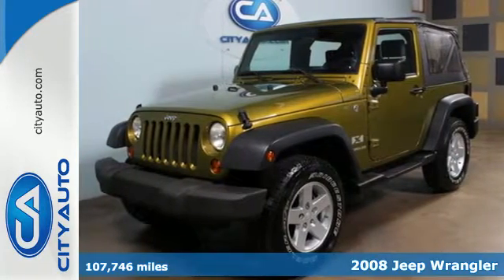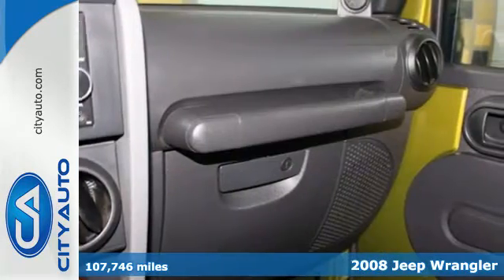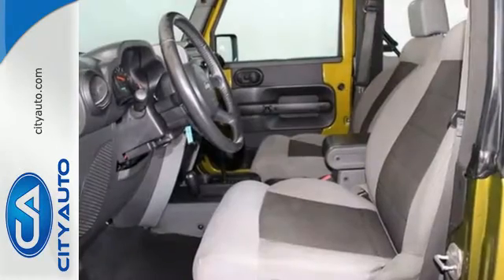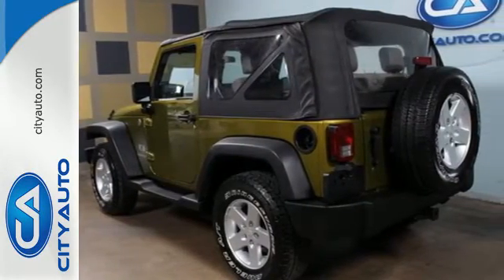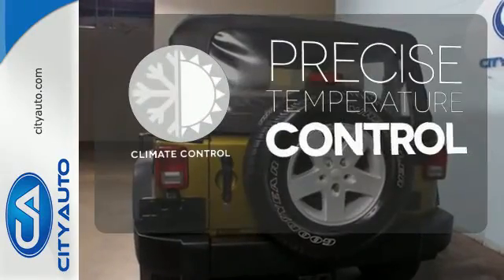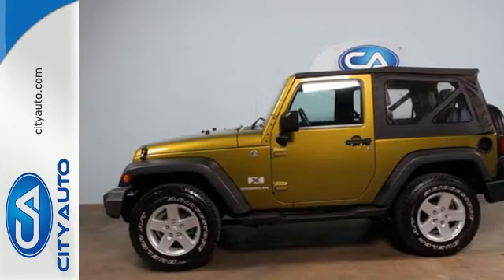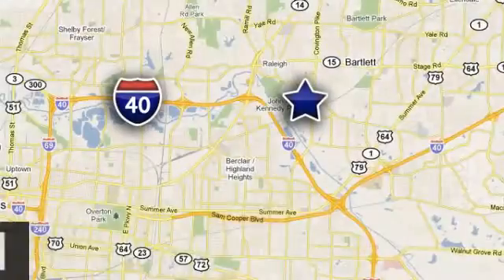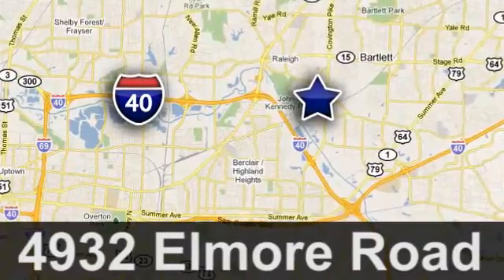2008 Jeep Wrangler Memphis, TN #331523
Year: 2008
Make: Jeep
Model: Wrangler
Trim: X
Engine: 6-Cyl
Transmission: Automatic
Color: Green
Interior: Gray
Mileage: 107746
Stock #: 331523
VIN: 1J4FA24138L515889
Super Deal! Great looking Jeep! Rides like a dream! Great price! Don't miss out! Call Damien Wyatt today!

Address:
4932 Elmore Rd